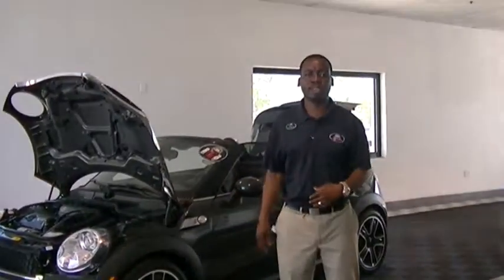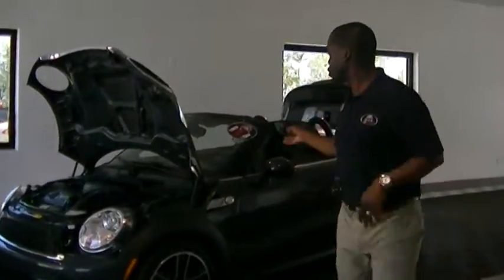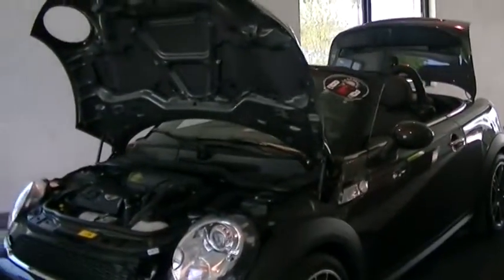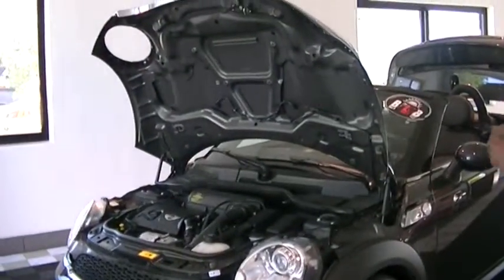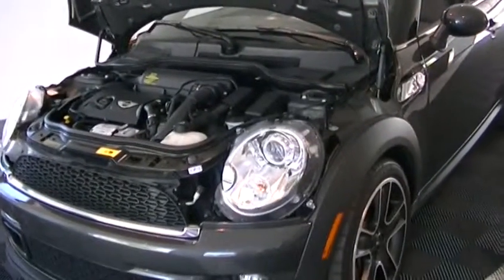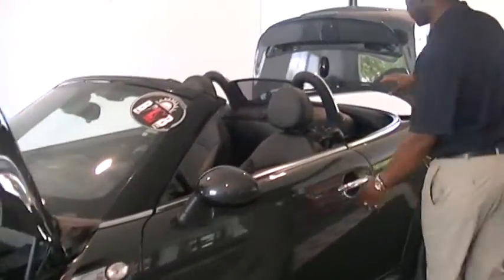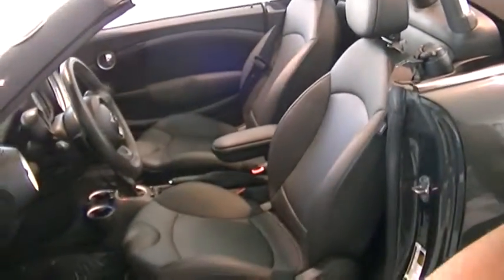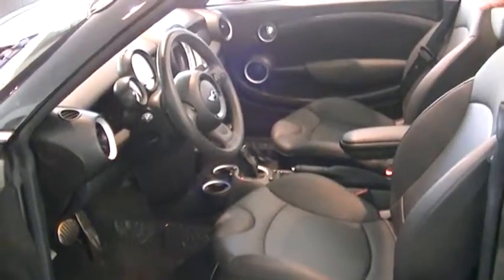2014 Dodge Charger white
by Leon